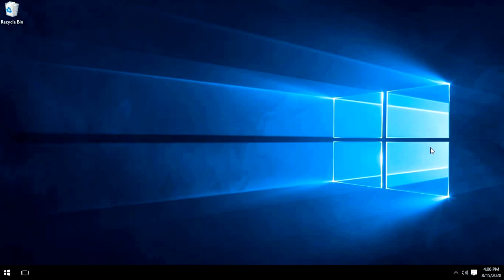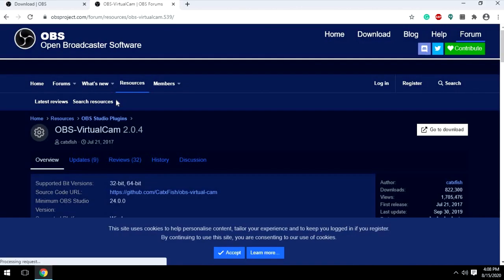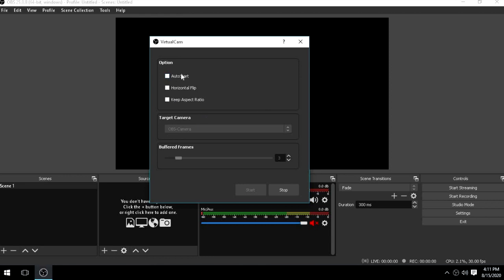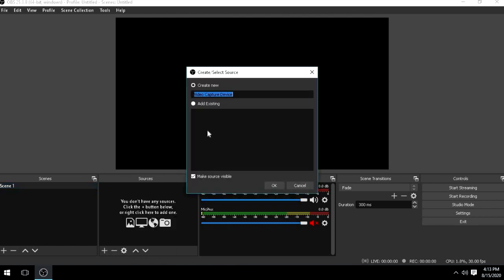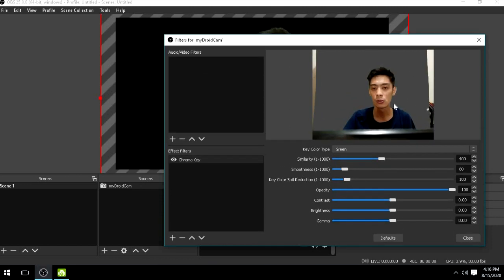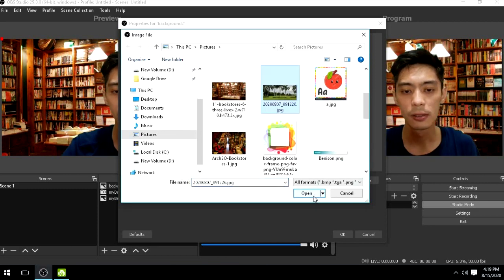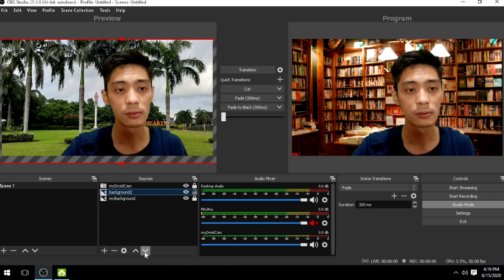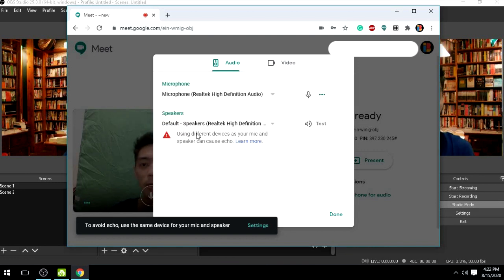HOWTO: OBS, DroidCam and Google Meet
Learn how to use OBS and DroidCam as your webcam for your Google Meet. Plus how to use the Green Screen and Chroma Key in OBS to change your background.